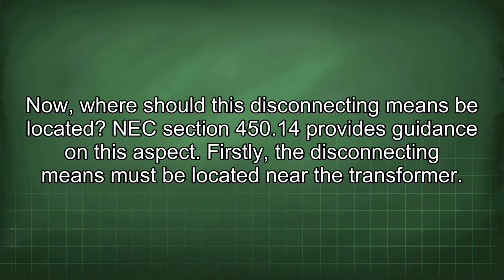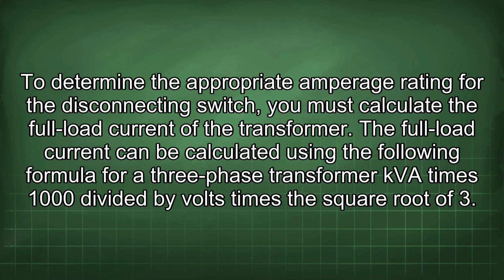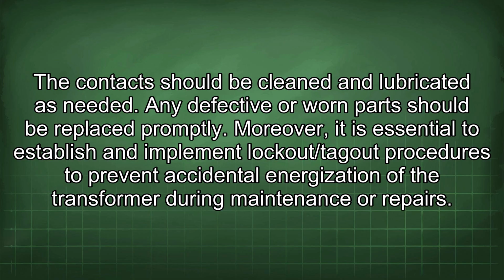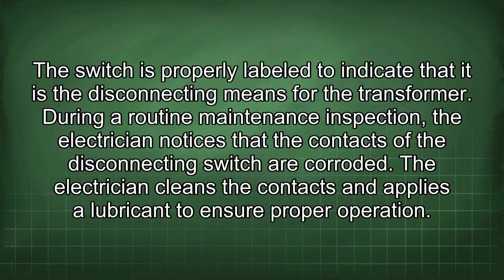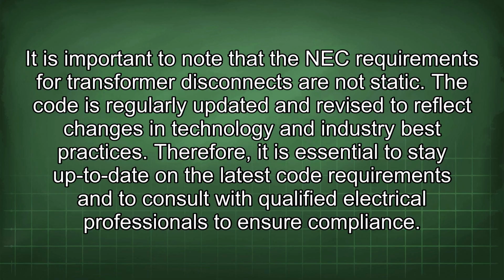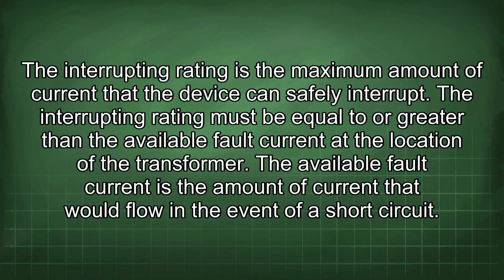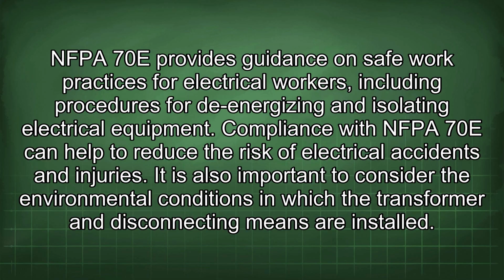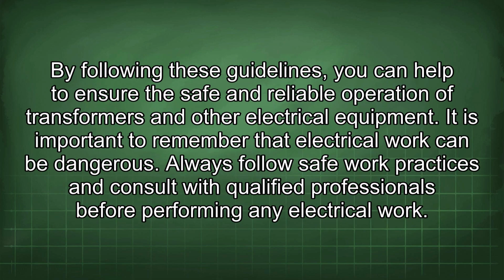Transformer Disconnect Requirements Explained NEC Code Compliance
Learn about NEC requirements for transformer disconnects. Discover when disconnects are required for transformers over 600 volts or 75 kVA. Understand the importance of disconnects for safe maintenance.